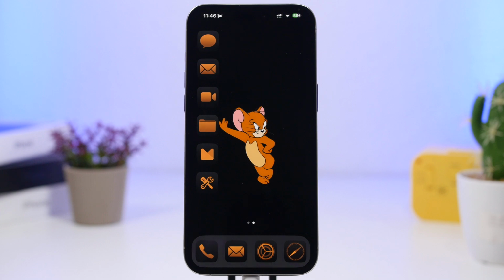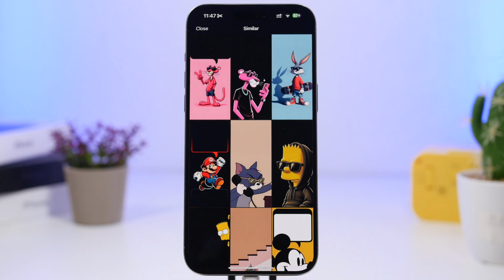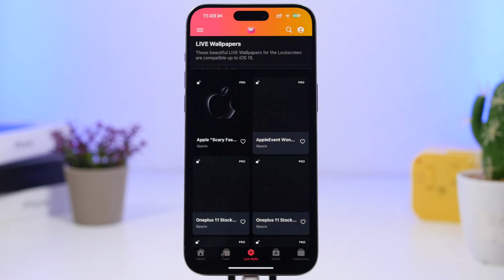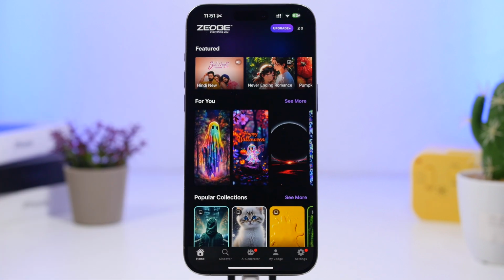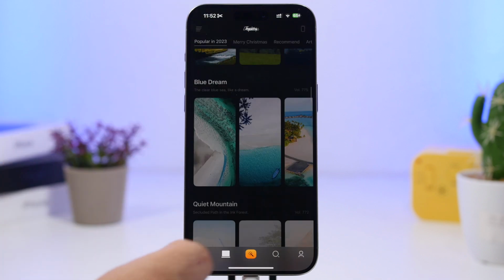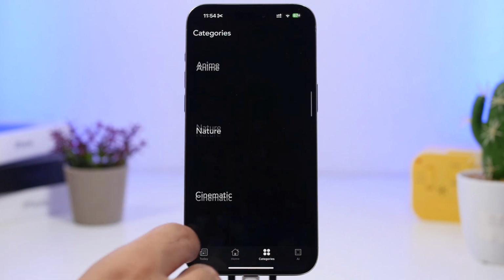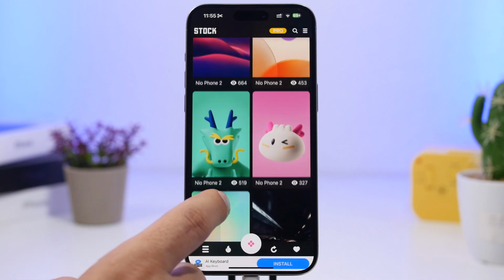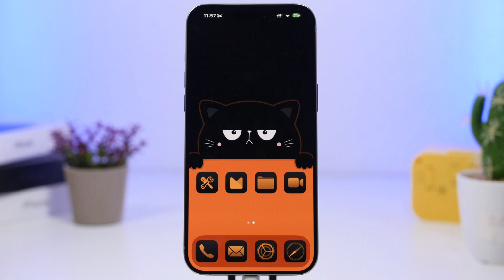Best iOS 18 WALLPAPER Apps (Home Screen CUSTOMIZATION Wallpapers)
iOS 18 home screen customization wallpaper apps you must have.

In this video I review some of the best iOS 18 home screen customization wallpaper apps that allows you to create amazing setups for the home screen of your iPhone on iOS 18.

Wallcraft 0:00
Wallpapers Central 2:11
Backdrops 3:01
Zedge 3:40
Clarity 4:55
Wallpapers Now 5:49
Unsplash 6:55
Stock HD 7:40
MiniWall 8:29